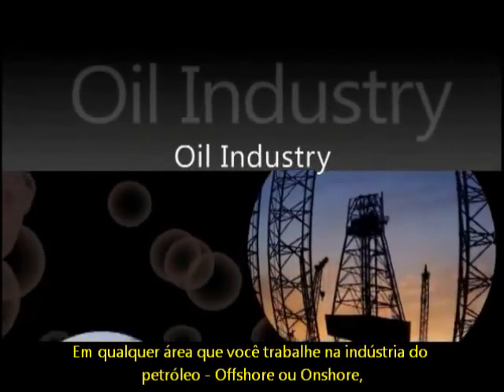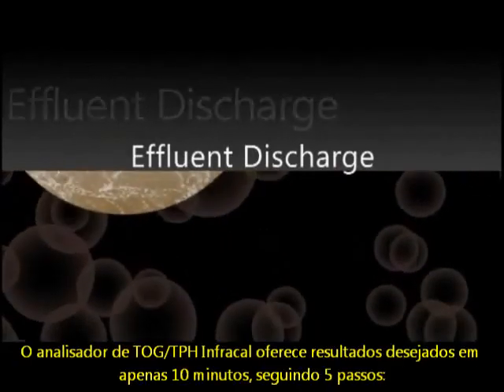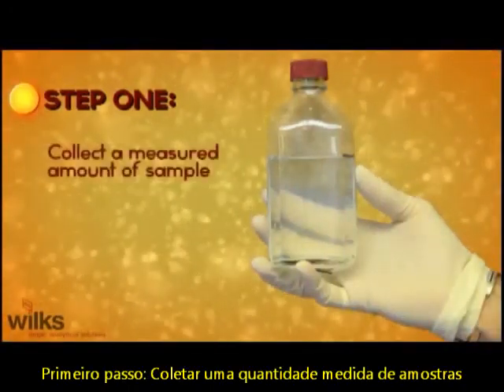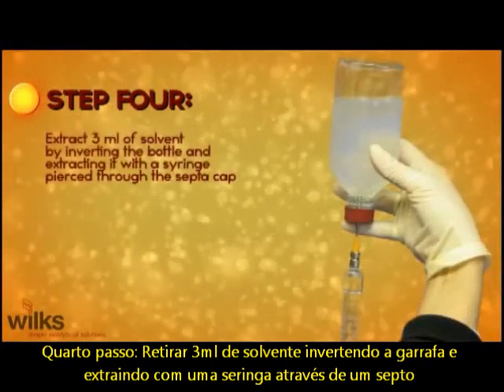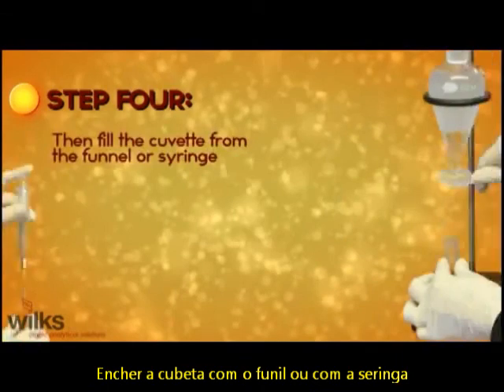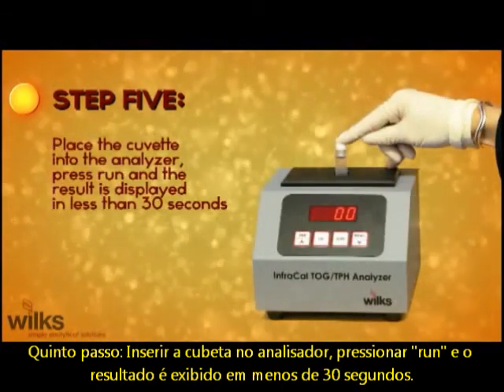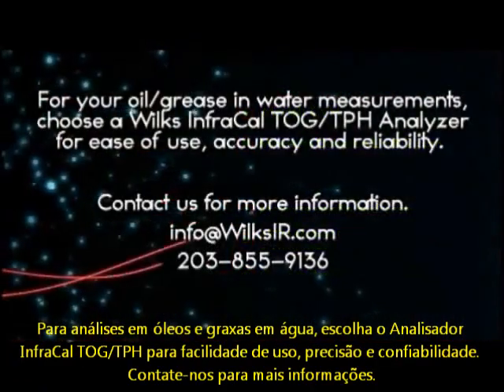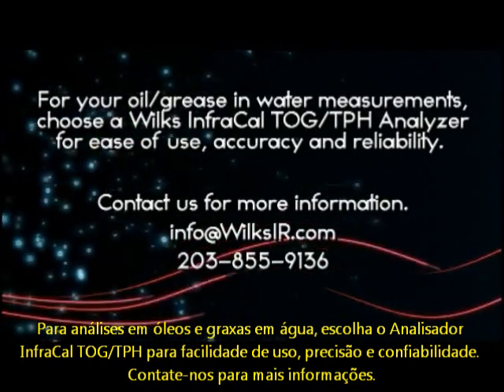Analisador de Óleos, Graxas e Hidrocarbonetos em Água ou Solo -- CVH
Analisador de Óleos, Graxas e Hidrocarbonetos em Água ou Solo TOG / TPH por Infravermelho para o método EPA 413.2 e 418.1 ou norma ASTM D7066-0